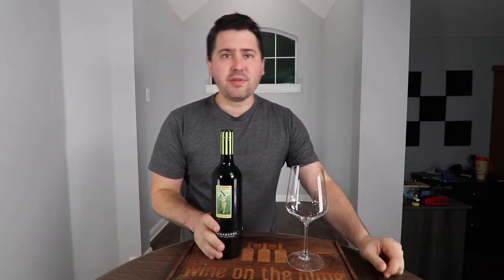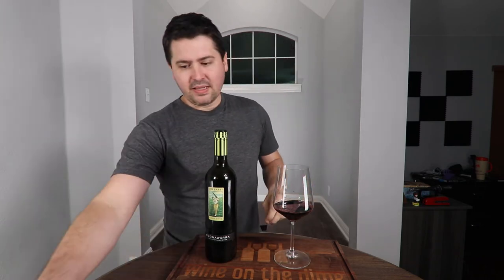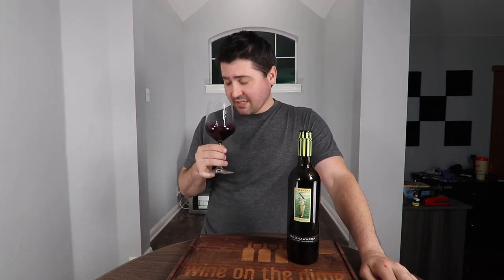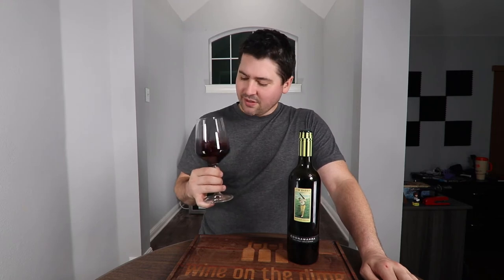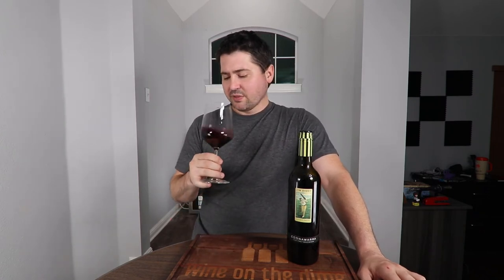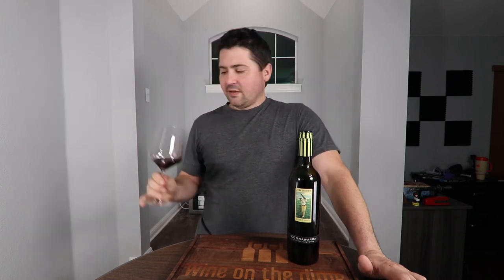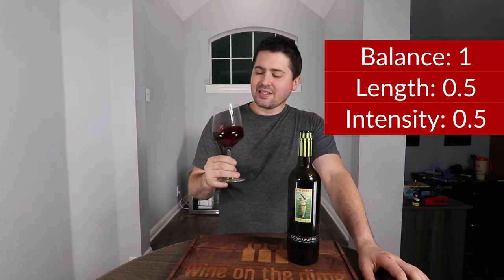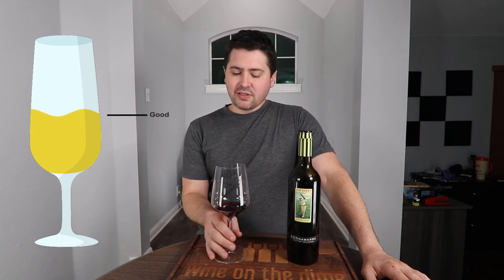2016 Jim Barry Cover Drive Coonawarra Cabernet Sauvignon Wine Review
I FINALLY FOUND ONE! For over a year I've been looking for a Cabernet from Coonawarra and I finally found one at Costco. In my opinion, this is one of the coolest regions to experience when it comes to Cabernet Sauvignon so I'm always happy when I find one. Let's take a look at the 2016 Jim Barry Cover Drive Coonawarra Cabernet Sauvignon.

►Vintage: 2016
►Varietal: Cabernet Sauvignon
►Region: Coonawarra, South Australia
►ABV: 14.3%